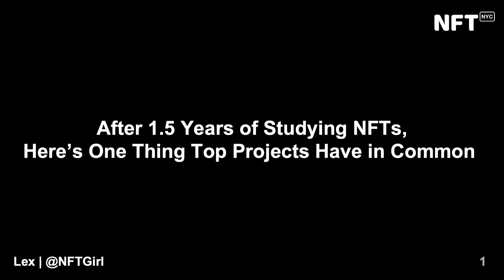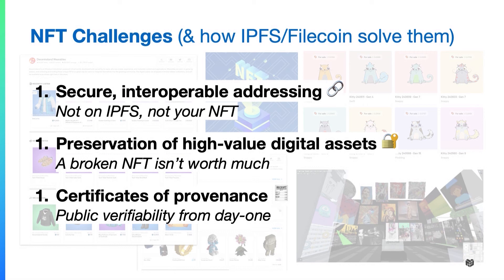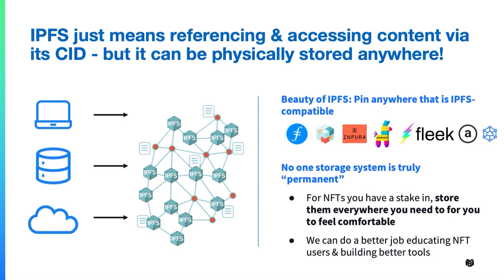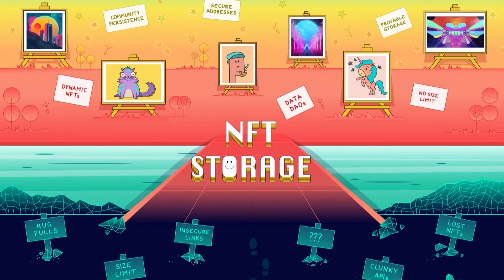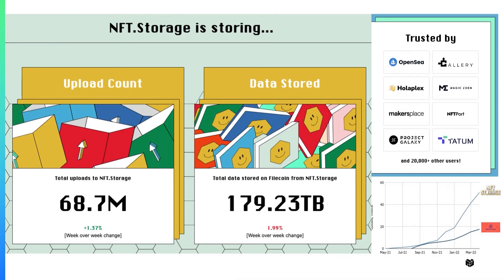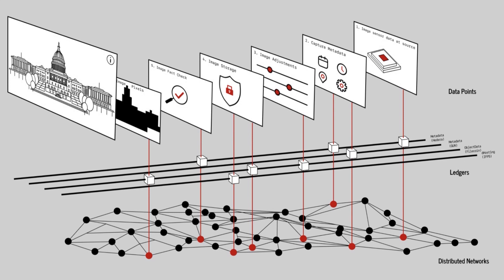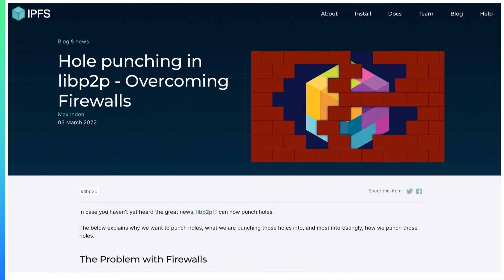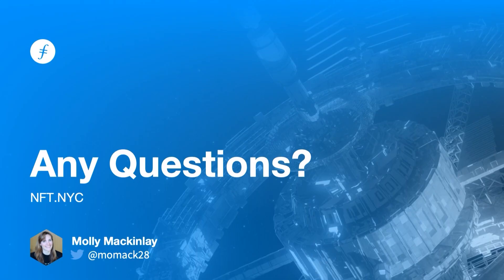Breakthroughs in NFT Preservation & Accessibility - Molly Mackinlay - Talk at NFT.NYC 2022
Breakthroughs in NFT Preservation & Accessibility

by Molly Mackinlay

Art

6th Floor Marriott Marquis, June 23, 2022